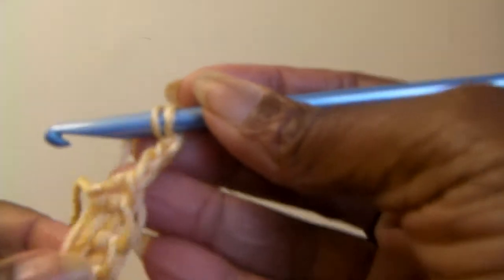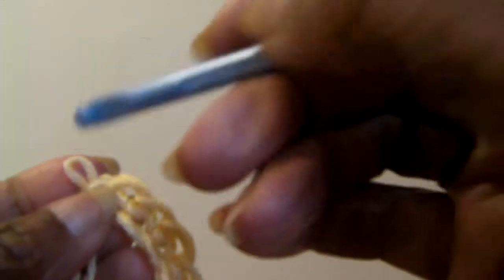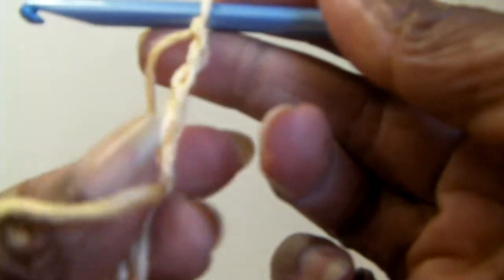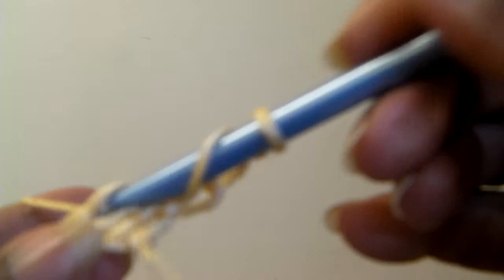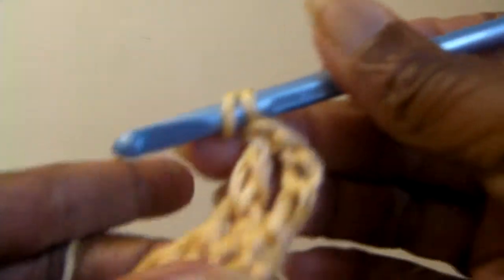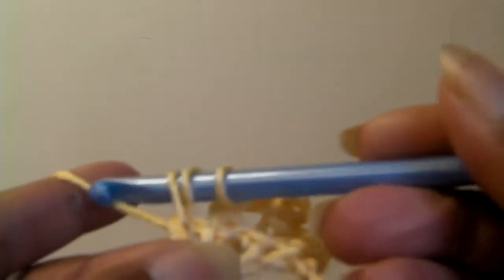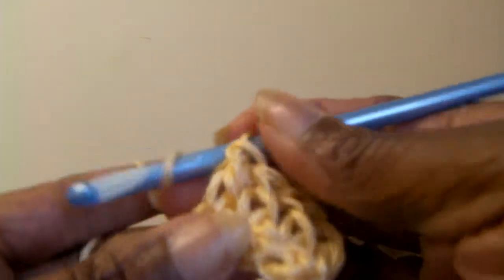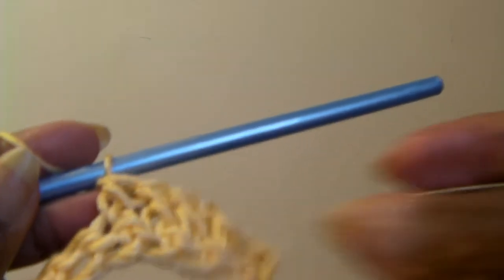How to Double Crochet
Gail Cavanaugh demonstrates how to double crochet.